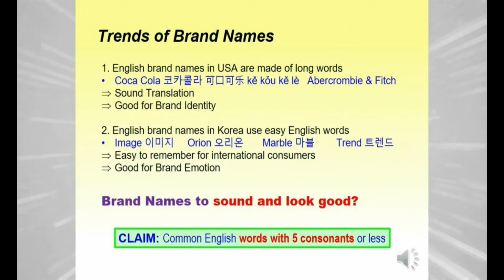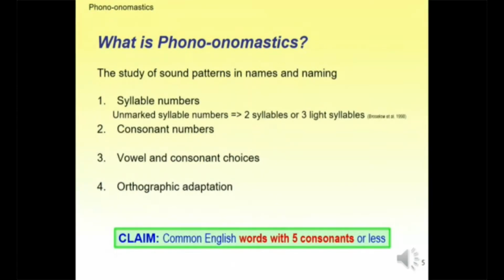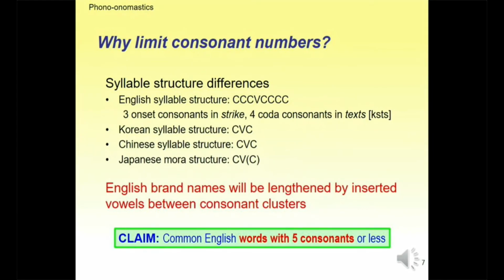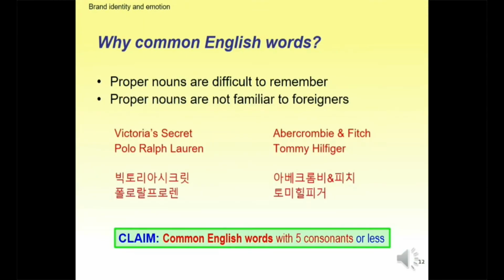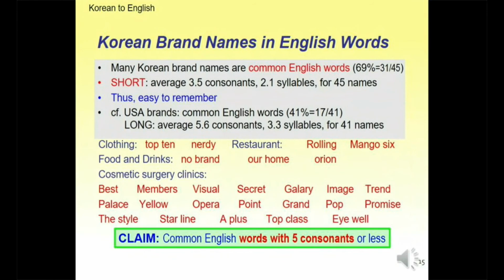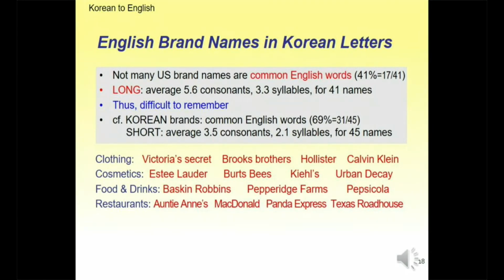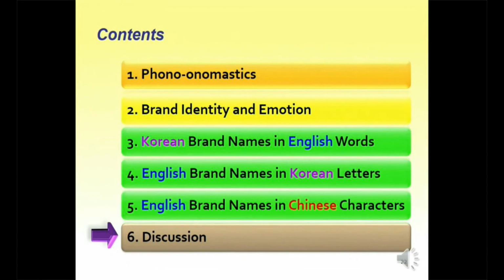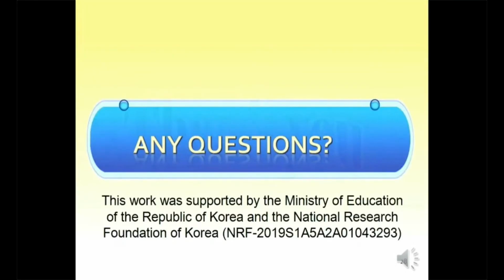Phono-onomastics of brand names: What makes brand names sound and look good? by Jong-mi Kim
ANS 2021, January 22, 2021

“Phono-onomastics of brand names: What makes brand names sound and look good?"
Jong-mi Kim (Kangwon National University, South Korea)

This paper discusses brand names that look and sound good for cross-linguistic expansion to and from sound-based letters of the English alphabet, phono-semantic Korean syllabaries, and meaning-based Chinese characters. The brand name must relate to a positive brand image, which inevitably involves orthographic and phonetic adaptation between the original and target languages as well as symbolic and phonetic uniqueness.
Some recent brand names that have recently changed include the Grand Ambassador Hotel, which used to be Keumsuchang, meaning “Grand Ambassador,” and GS Retail, previously Geumseong, meaning “Gold Star.” The phonological adaptations from Korean to English names are insertion of a default vowel [eu] or [i] in a consonant cluster or after an unpermissible coda as in Grand [geuraendeu] and GS [gieseu]. These name changes from Korean to English words position a brand name as global, rather than local; they also add an exotic feeling that makes the new names unique while also having familiar meanings because they use simple English words or letters.
The American Coca-Cola company was initially rendered by a merchant as kē kē kěn là in Chinese, meaning “bite the wax tadpole,” and was changed by the company to kě kǒu kě lè, “happiness in the mouth,” involving vowel and tone changes. In addition, the name change to Chinese must deal with meaning adaptation because the Chinese orthography requires semantic entailment. These cases exemplify the phonological adaptation of naming in the process of changing the brand positioning from local to international, which requires multi-languages.

Jong-mi Kim is a professor of phonology at the department of English Language and Literature at the Kangwon National University, Republic of Korea. She received her Ph.D. degree in Linguistics at the University of Southern California. Her research interests are phonetic, phonological, and morphological aspects of naming and non-native speech.